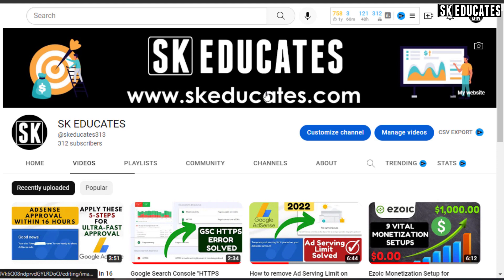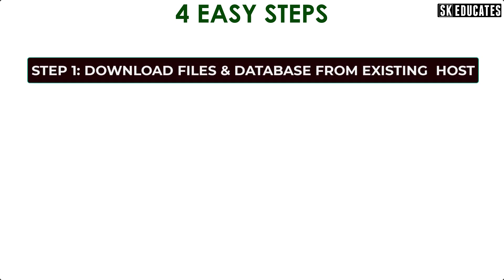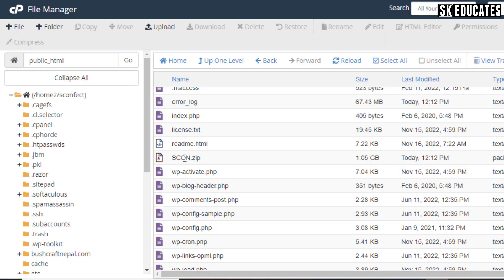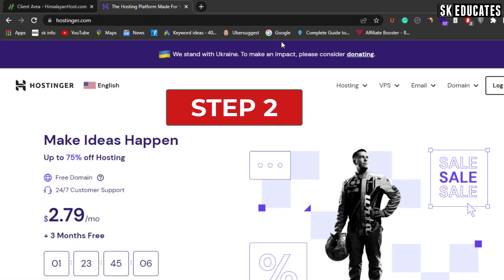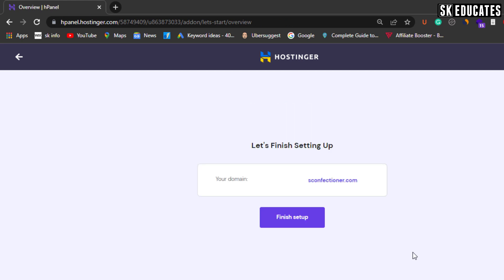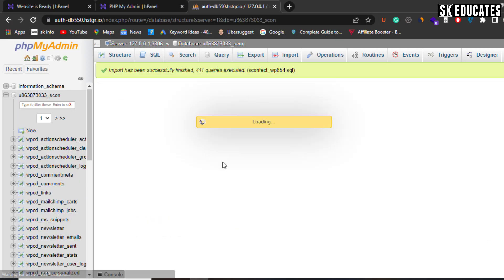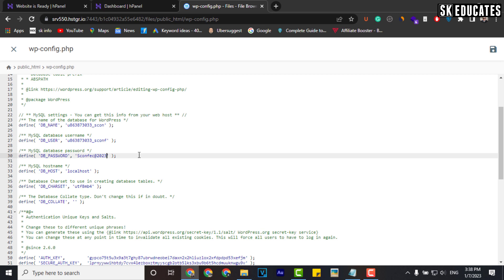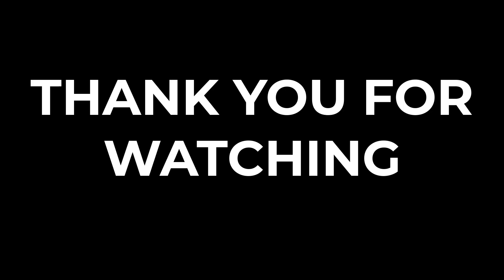How to migrate website from one hosting to another? (Migrate website to Hostinger)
In this video, we will learn migrating a website from one host to another perfectly, and in an easy way. I have included the steps to transfer my website from Himalayan Host (Old Host) to Hostinger (New Host).

If you have a WordPress website, you can use free plugins like UpdraftPlus, and All-in-One WP migration to migrate easily from one host to another. However, you may experience various issues if your website size is higher.

So, the technique we learn today will let you migrate any kind of website easily.

Timestamp
0:00 Start
1:19 Step 1
2:54 Step 2
4:34 Step 3
5:59 Step 4